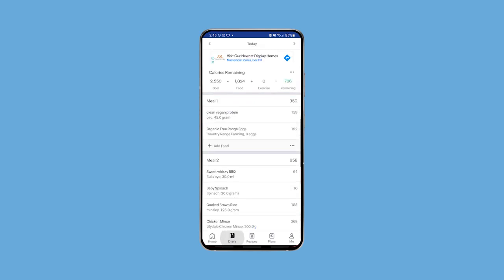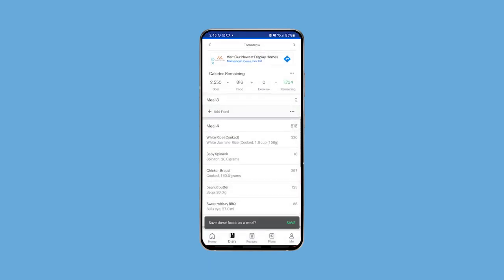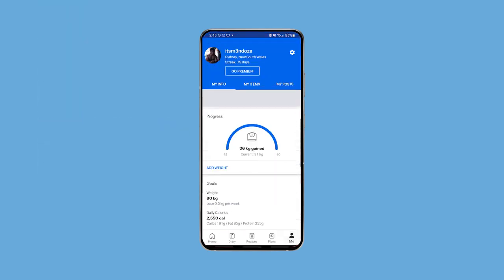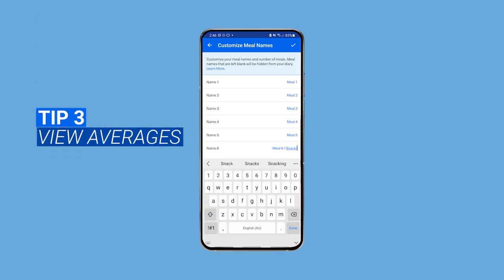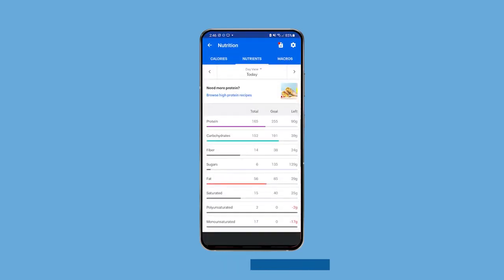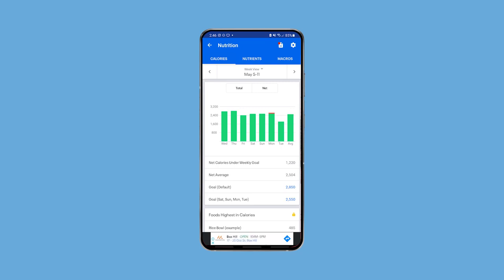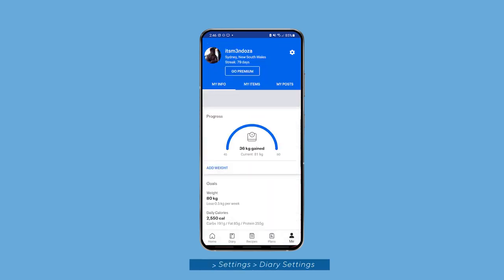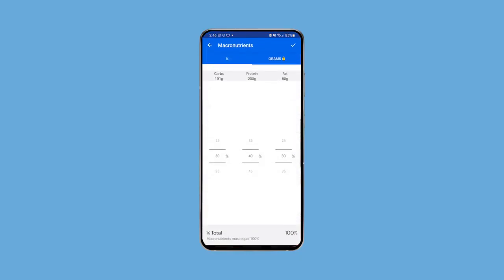4 Tips to Help You When Tracking With MyFitnessPal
Today we go over some useful tips that can make your food logging experience a lot easier, faster and more precise.

Benchmarks
0:30 – Tip 1: Copying Meals
1:00 – Tip 2: Custom Meal Categories
1:42 – Tip 3: Calculating Weekly Average
2:05 – Tip 4: Managing Caloric Intake

MyFitnessPal is available on the both the Google and Apple Store.

Hope you find this video useful and makes your food logging experience a lot easier.